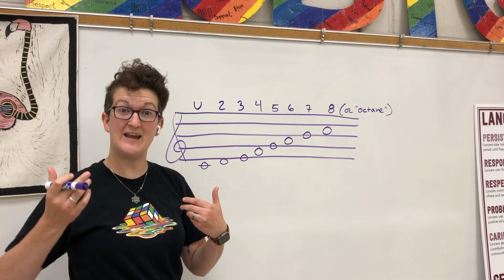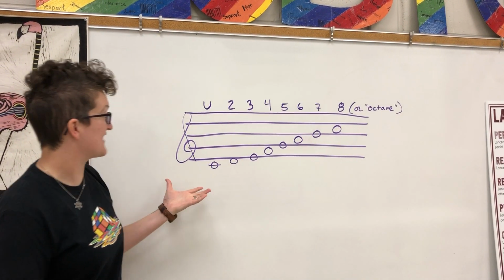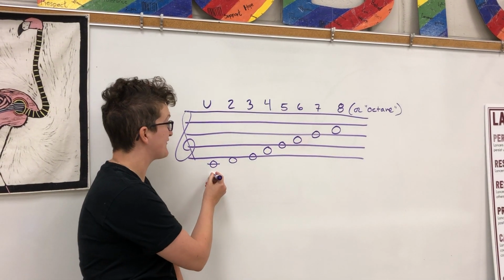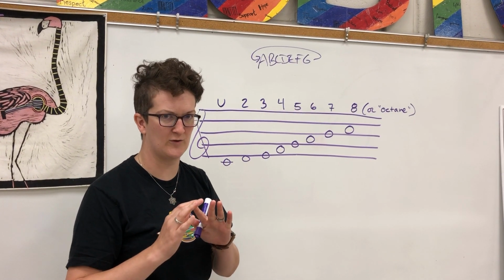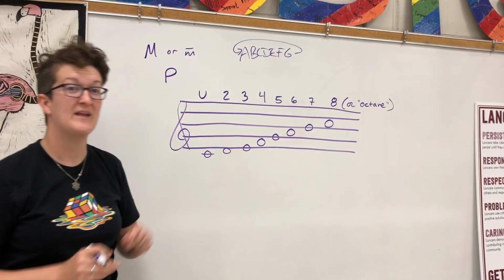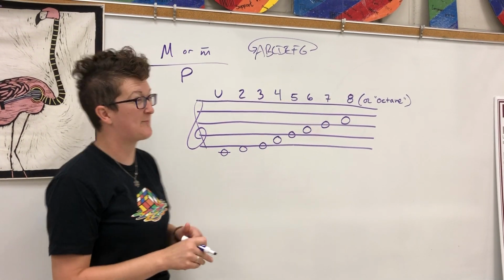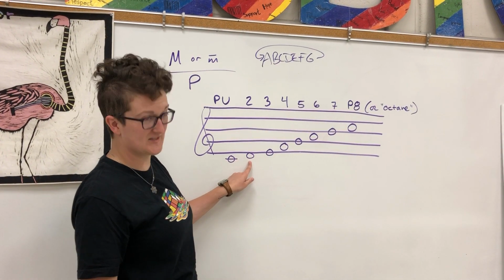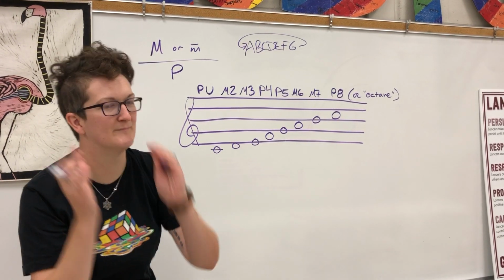Basic Intervals Explanation: Part 1